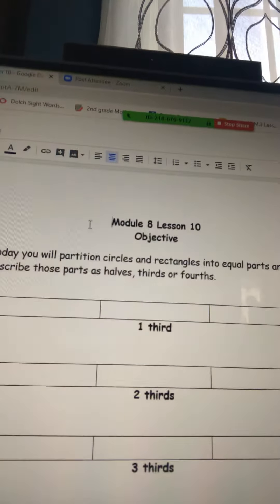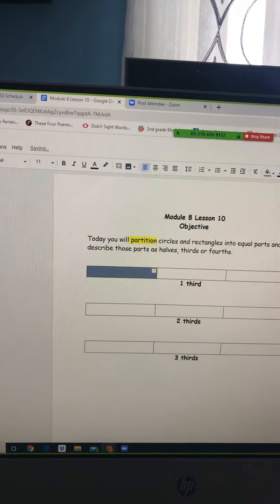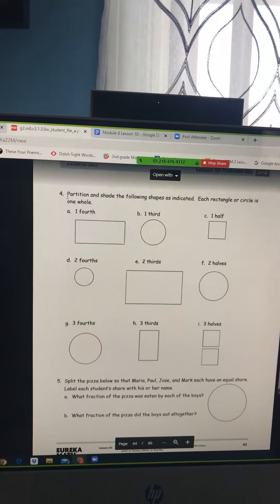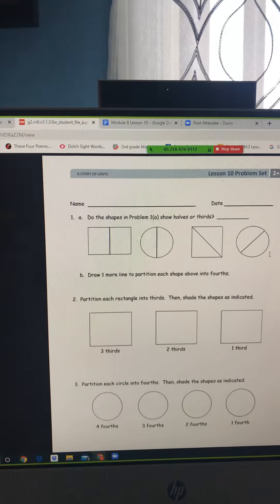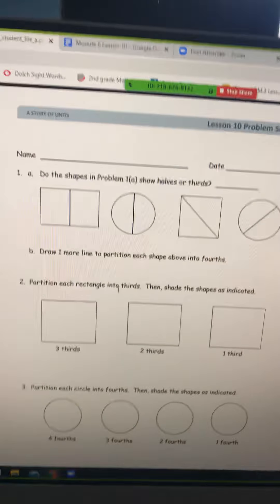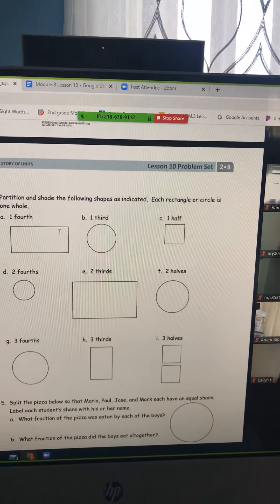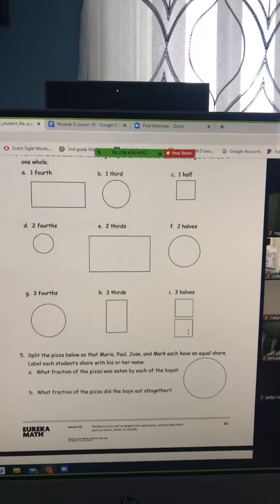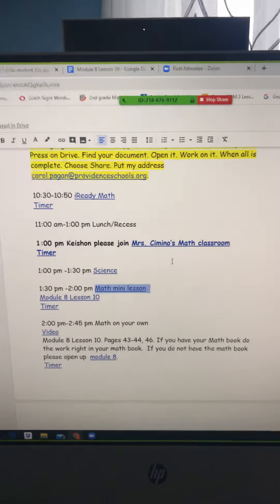Module 8 lesson 10